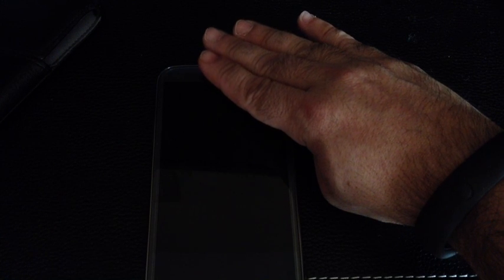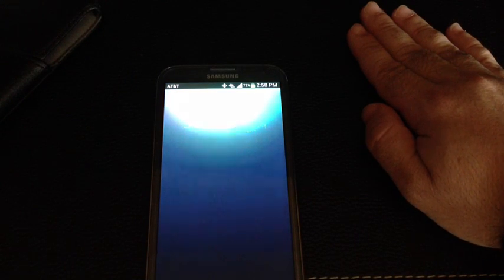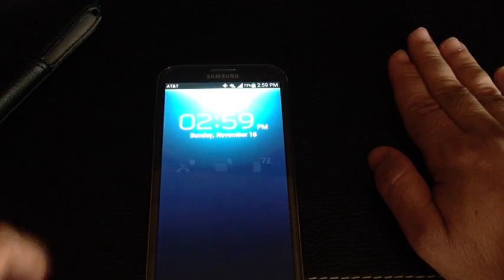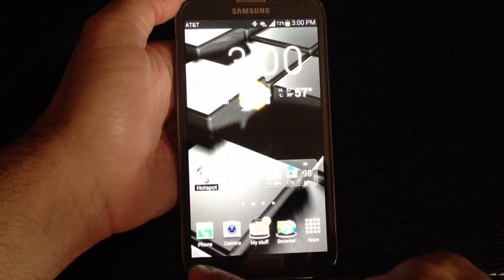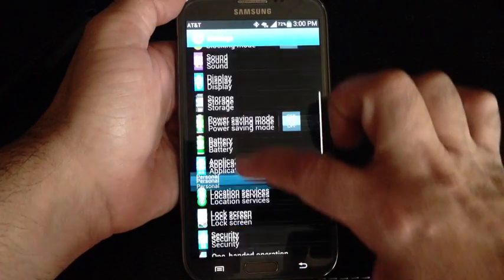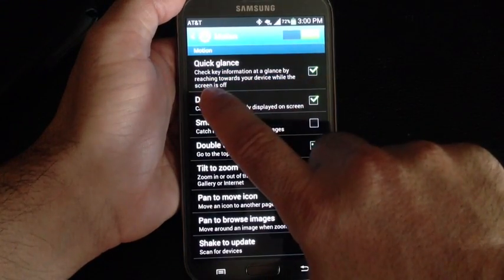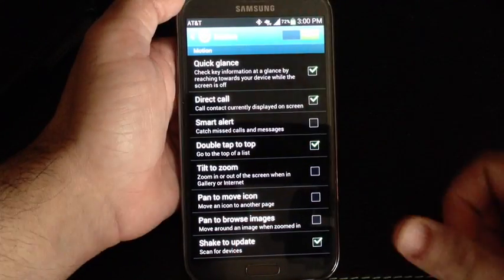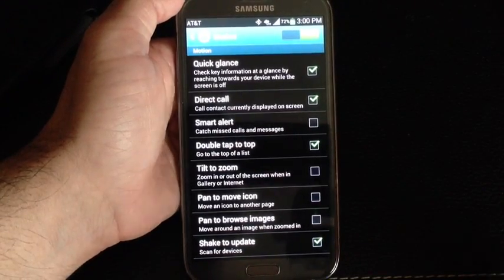Samsung Galaxy Note 2 Tip 19: How to use Quick Glance